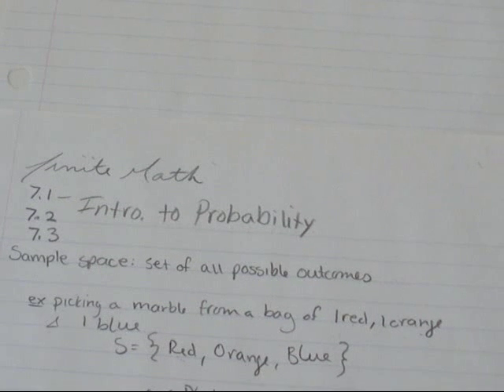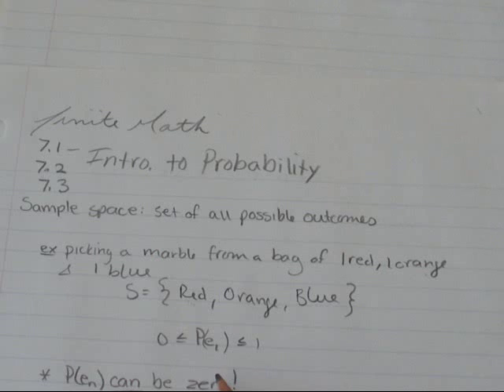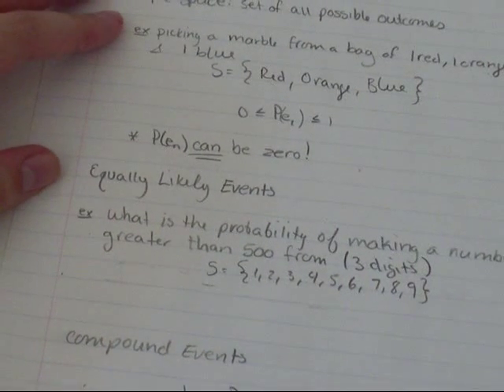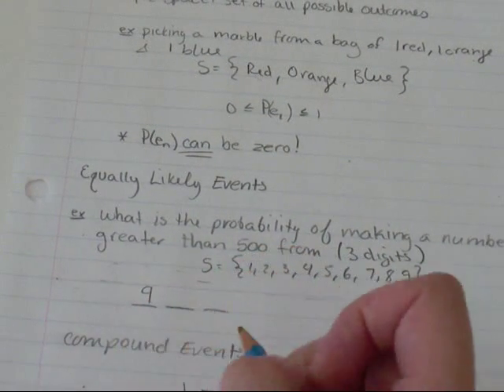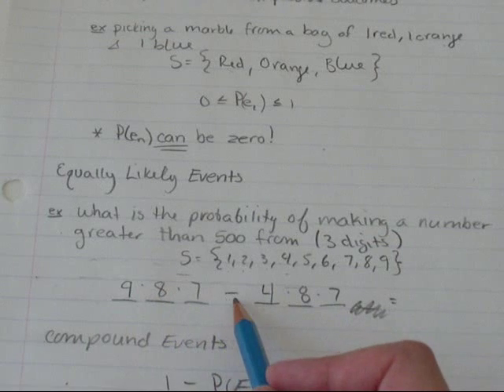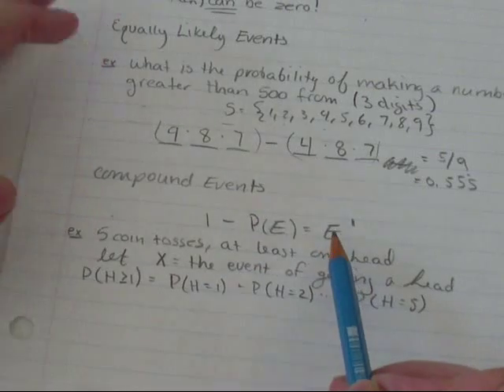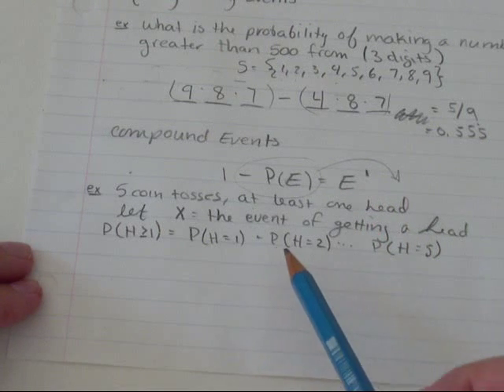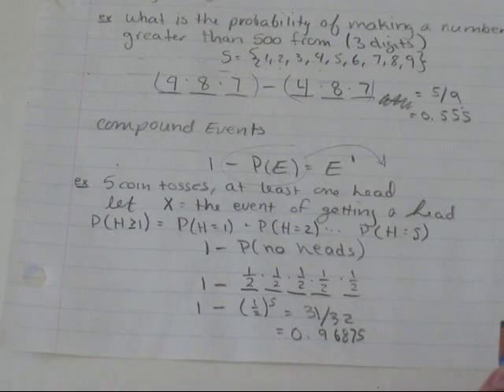Finite Math 7.1 + 7.2 + 7.3 - Probability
Finite Math 7.1 + 7.2 + 7.3 - ProbabilityFinite Math 7.1 + 7.2 + 7.3 - ProbabilityFinite Math 7.1 + 7.2 + 7.3 - ProbabilityFinite Math 7.1 + 7.2 + 7.3 - ProbabilityFinite Math 7.1 + 7.2 + 7.3 - ProbabilityFinite Math 7.1 + 7.2 + 7.3 - ProbabilityFinite Math 7.1 + 7.2 + 7.3 - ProbabilityFinite Math 7.1 + 7.2 + 7.3 - Probability